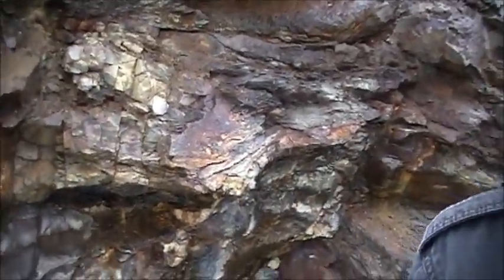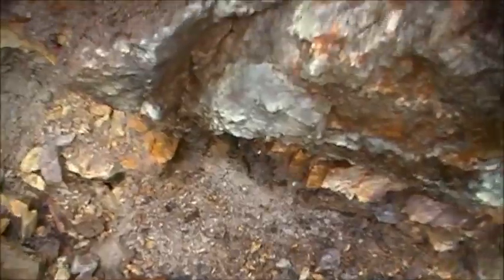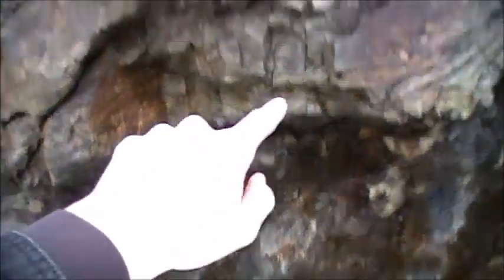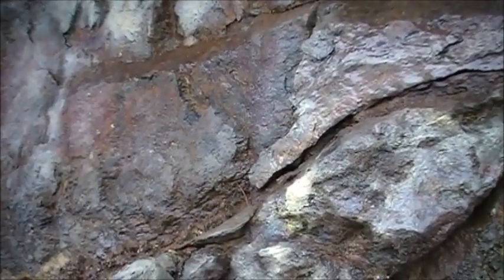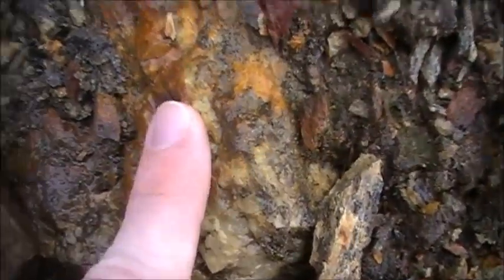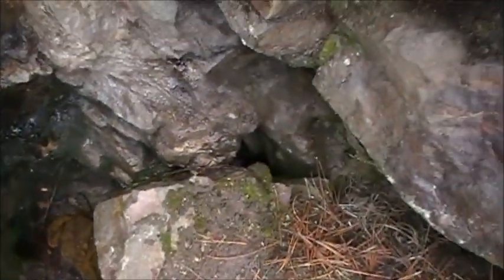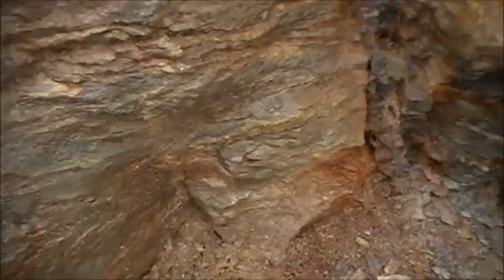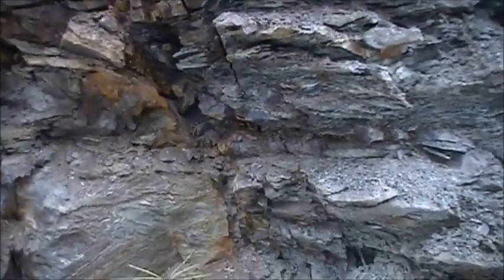Exploring Deposits and Geology for Lode Gold. Geothermal Gases?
In today's video I returned to the previous location to better examine the bed rock where I found a small amount of possible flour gold.

The bed rock contains many quartz veins, along with small intrusions of pegmatite. The rock is foliated and mylonited gneiss.

Later on in the video, I show a few locations where gases are venting out of the earth which I did not mention in the last video. This is likely low geothermal activity of some sort.

The main gas I believe is Hydrogen Sulfide but there are other gases as well. Activity fluctuations all the time and sometimes there is noticeable heat with light steaming. Activity can become very low at times where there are very few to no gases being released.